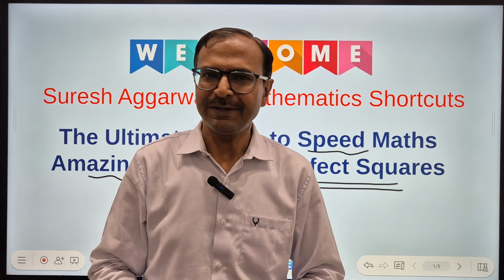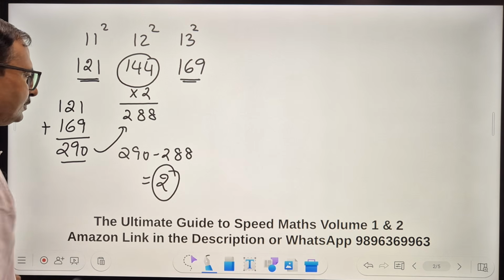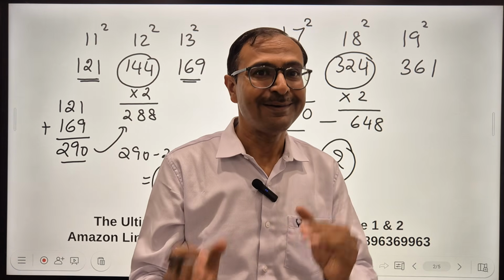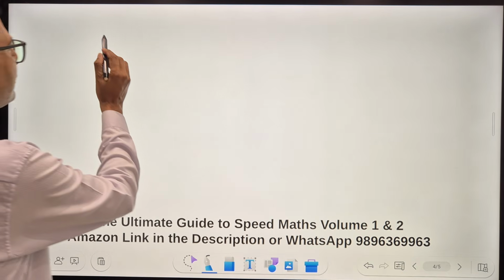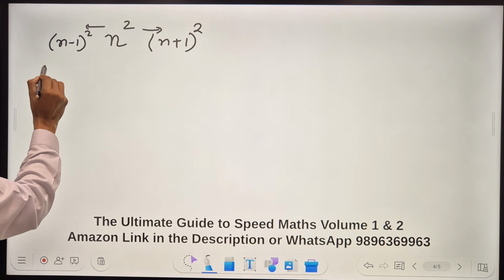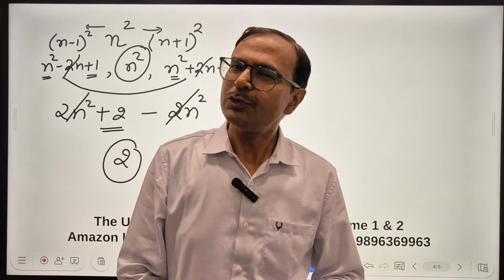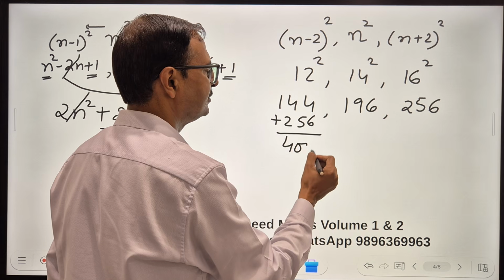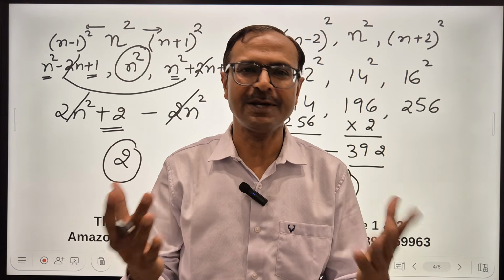Magic Property of Square Numbers II Strange Number Patterns II Amazing Facts in Maths